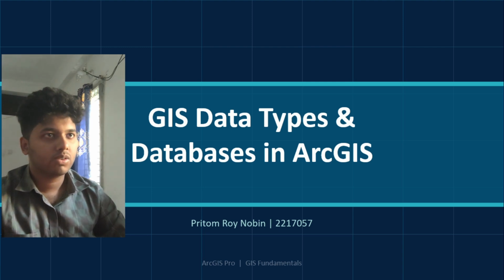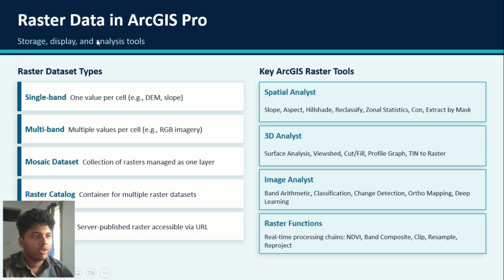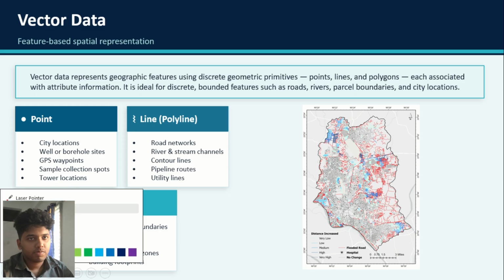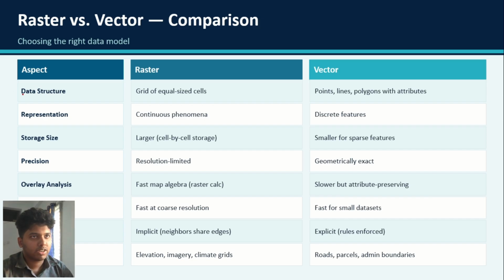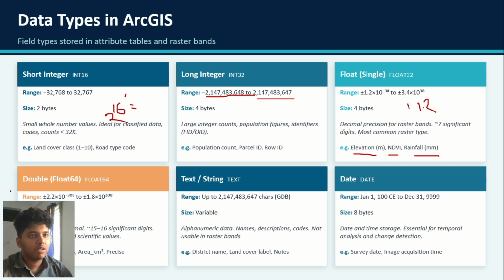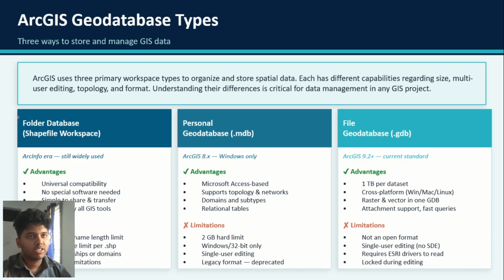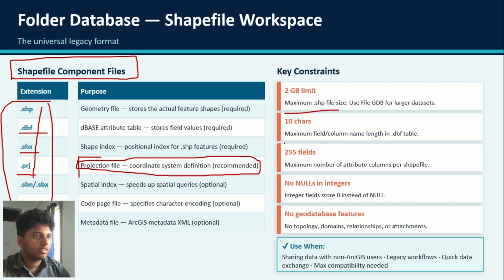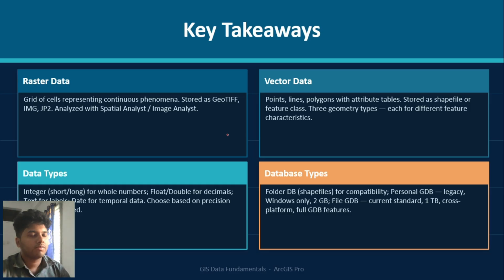GIS data Types | Database System | ArcGis Pro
🗺️ In this video, you'll master the core data types and database formats
used in ArcGIS Pro — from raster grids to vector geometries to geodatabase
storage systems.

📌 WHAT YOU'LL LEARN:
✅ Raster Data — structure, formats (GeoTIFF, IMG, JP2), and use cases
✅ Vector Data — Points, Lines & Polygons with real-world examples
✅ Data Types — Short Int, Long Int, Float, Double, Text, Date & more
✅ Raster Pixel Depths — 8-bit, 16-bit, 32-bit float explained
✅ Folder Database (Shapefile) — components, constraints & when to use
✅ Personal Geodatabase (.mdb) — capabilities & why it's deprecated
✅ File Geodatabase (.gdb) — the current ArcGIS Pro standard (1 TB!)
✅ Full side-by-side comparison of all three database types

Google Earth Engine, and Spatial Analysis!